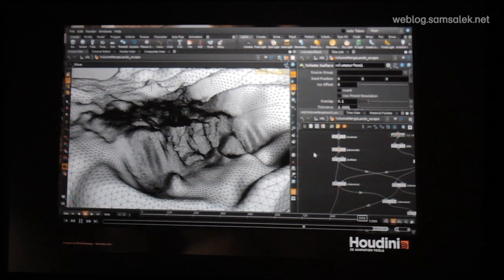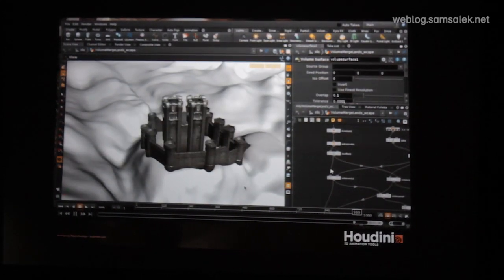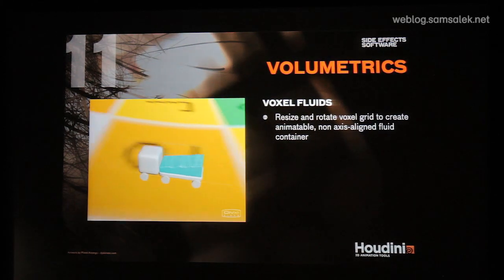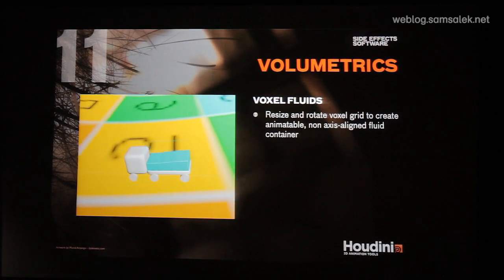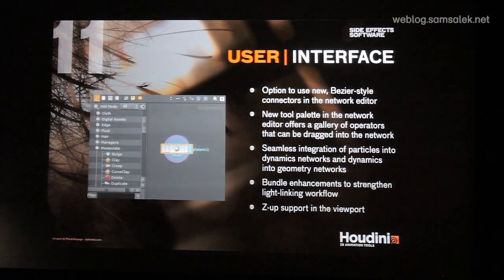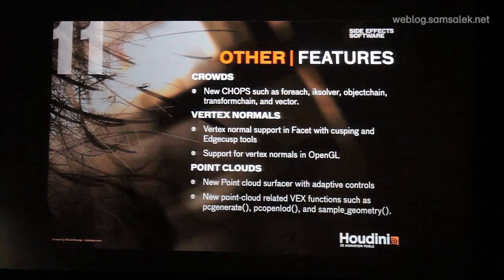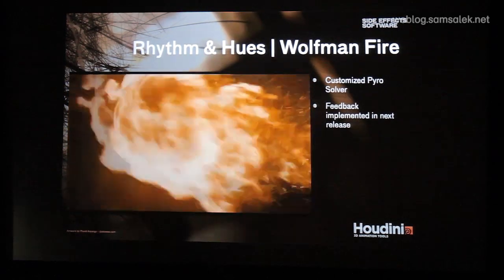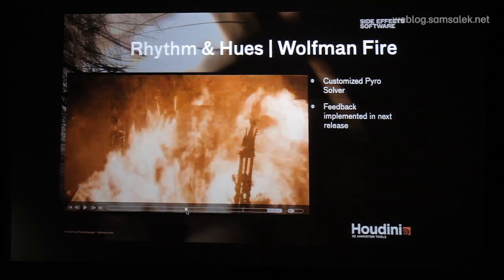Houdini 11 Launch Event London (Part 3/3)